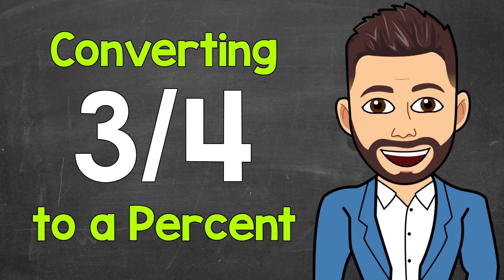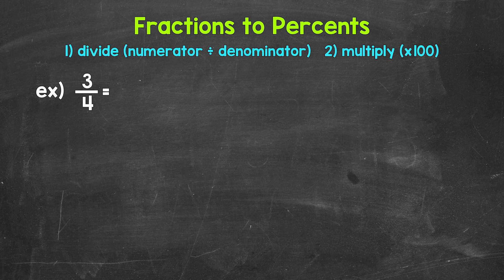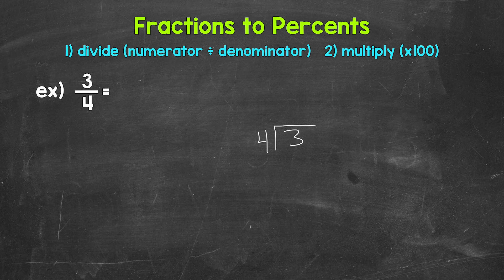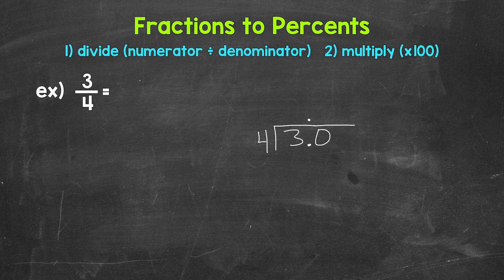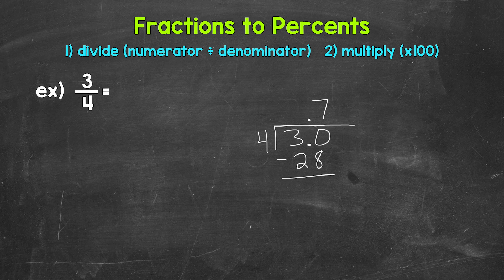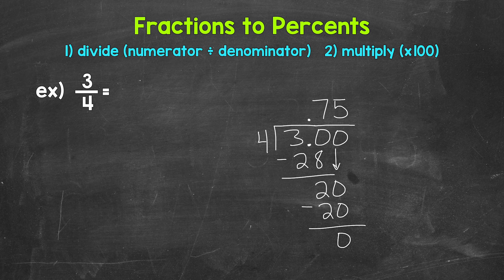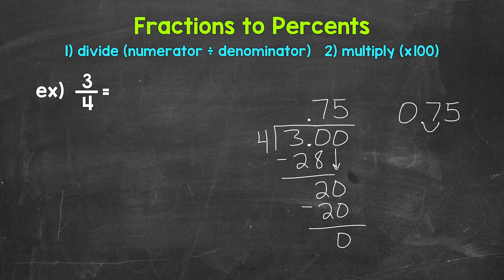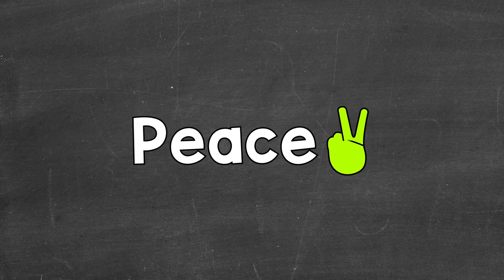Convert 3/4 to a Percent | Fractions to Percents | Math with Mr. J